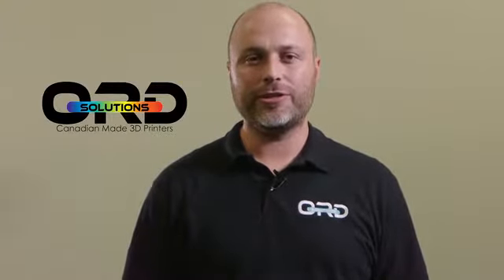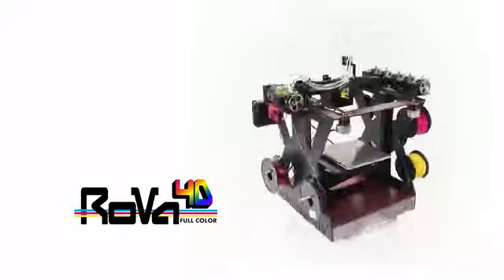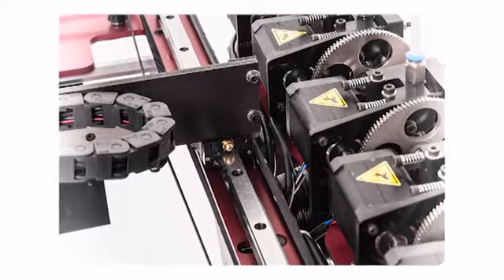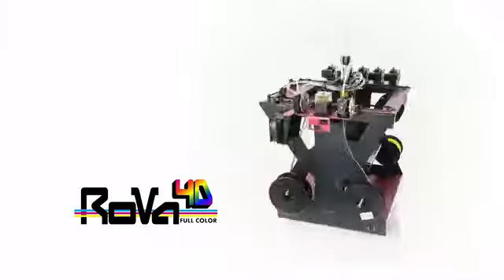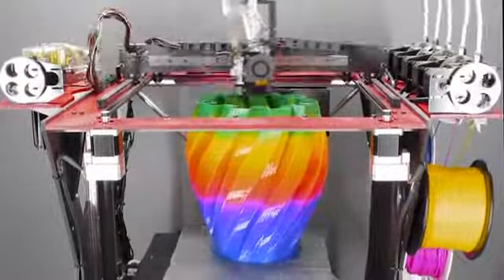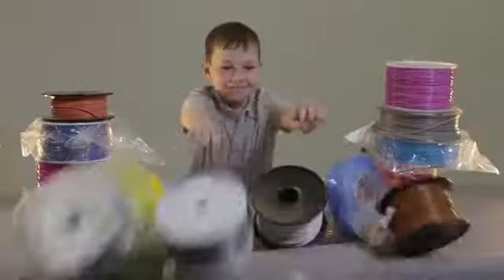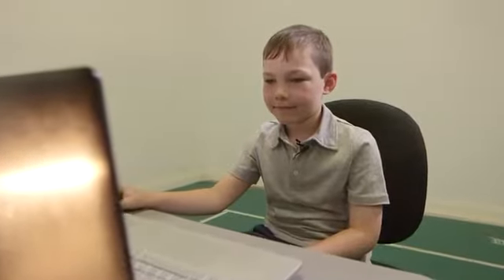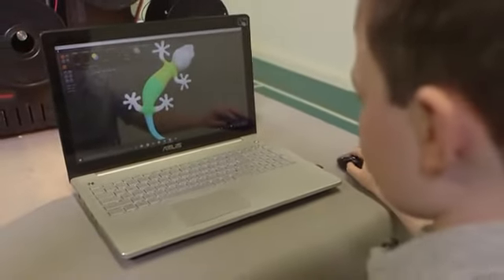RoVa4D Full Color Blender 3D Printer by ORD Solutions — Kickstarter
The RoVa4D Full Color Blender is the World's first affordable full color 3D printer! It is easy to use and comes ready-to-print.

 In 2013 we ran a successful Kickstarter for our first 5 extruder 3D printer the MH3000. We received a lot of feedback from our awesome user community and in 2014 we launched our second successful Kickstarter for the RoVa3D - the updated version of our 5 extruder system. We delivered every 3D printer pledged for from both of those campaigns!! And we've since sold many hundreds more of the RoVa3D and had 2 more years of market feedback from our growing customer base. Well, you've spoken and we've listened again. We are here today to introduce you to our 6th generation 3D printer: The RoVa4D

Your TV is full color, your cell phone is full color, your office paper printer is full color, shouldn't your 3D printer be full color too?

We think so! That is why we have added this new dimension to our newest 3D printer.

What is Full Color Blending?

The RoVa4D works by extruding separate cyan, magenta, yellow, black, and white filaments into a single hot end where they are blended together and deposited from a single nozzle. This works similarly to your inkjet printer at home except that we also need white filament, since we aren't printing on paper.  This lets you print unlimited colors in a single print. The materials can be printed with a gradient or as hard separations. The printer switches colors by purging the difference in a little bin (just like your inkjet) or to reduce the waist the transition can happen inside the infill area of the print provided that it's large enough. The RoVa4D has 3 separate hot ends.  One is capable of printing in any color, hue, tone, tint or shade. The second one is dedicated to flexible materials like Ninjaflex, and the third one is dedicated to dissolvable support material.  If you want you can switch between all three during a single print.

What about Blending Materials?

Not only can it blend CMYK+W to create any color in the rainbow, but our new printer can ALSO blend PLA based materials, like hard and soft to create an infinitely variable hardness of material.  Five different materials go into one hot end and they are mixed together to produce new material. Combining these together you can create hybrids of each one. It works the same as the color, but instead of creating a new color, they blend together and create a material with new properties.

During our Kickstarter you have the choice to include with your reward either a CMYK+W filament pack (5 in total), or the multi-material pack which will include: Carbon Fiber, Wood, Transparent, Metal Filled (sinterable metal), and Soft Material (5 in total). Or you can choose to get both so you can switch between color mixing and material mixing (please see the information regarding rewards further down the page).  You can also substitute other PLA based materials yourself, but the base polymers have to be compatible and that may require some testing. These are just the ones that we are supplying, that we have tested.